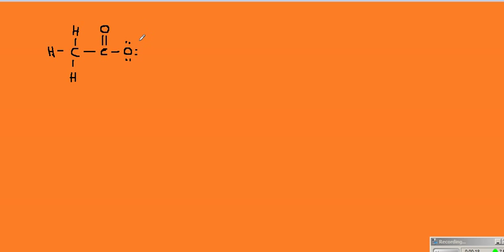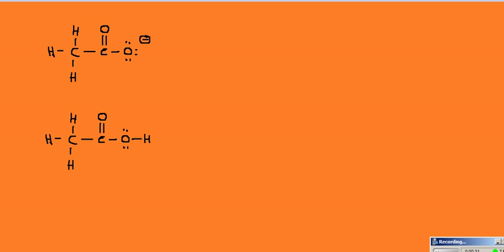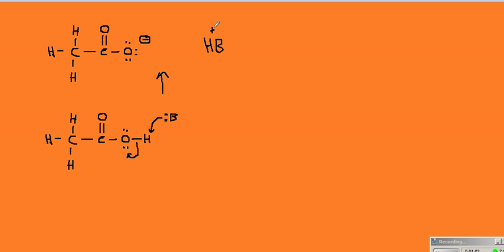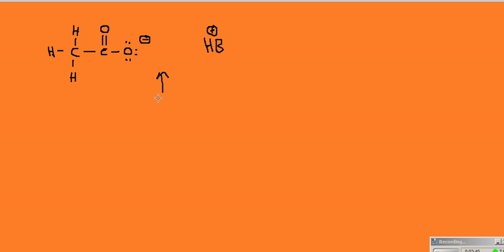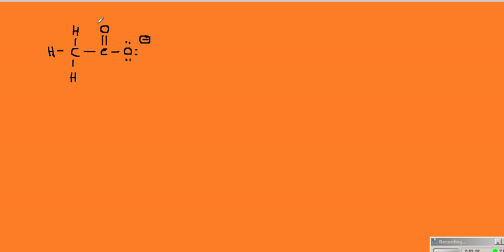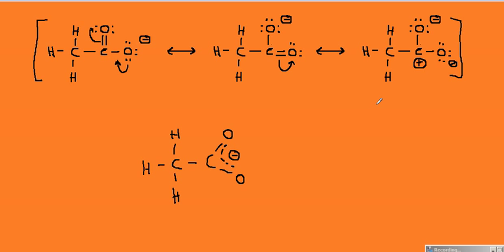Acetate Ion Resonance Structure Example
This free chemistry help video tutorial shows you how to create and understand resonance structures for the acetate ion.